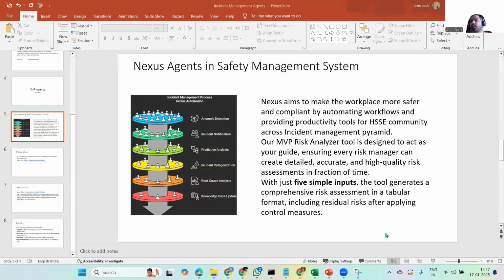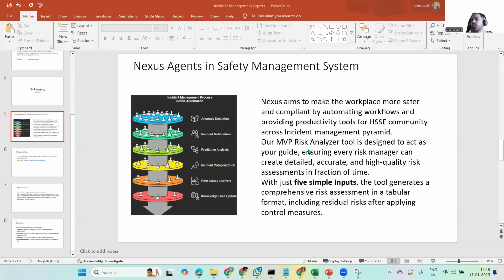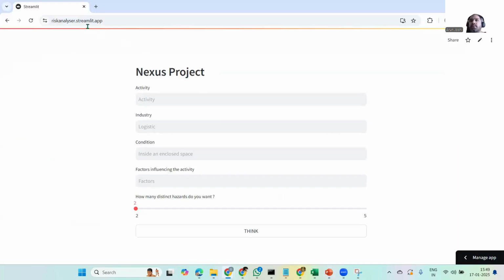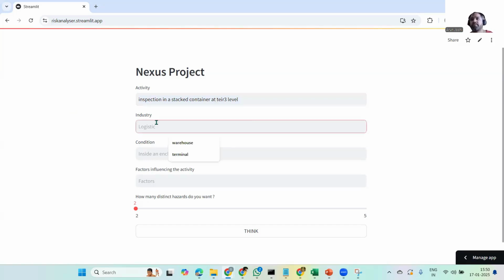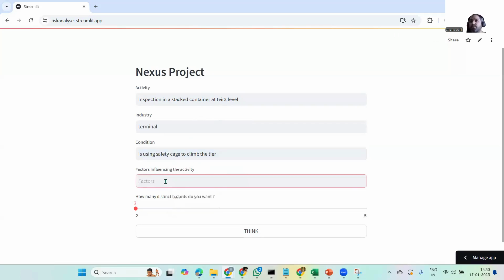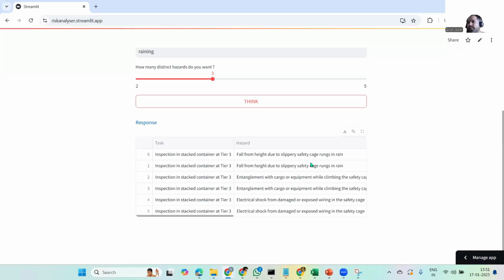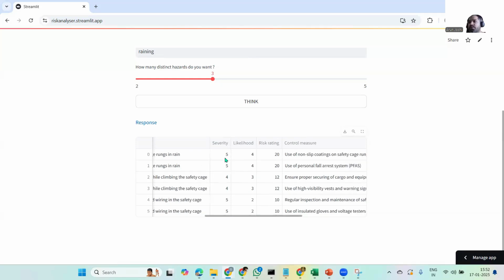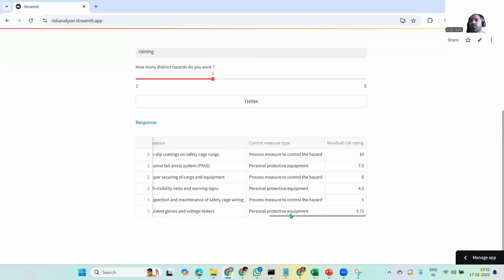MVP Demo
Product Risk Analyzer